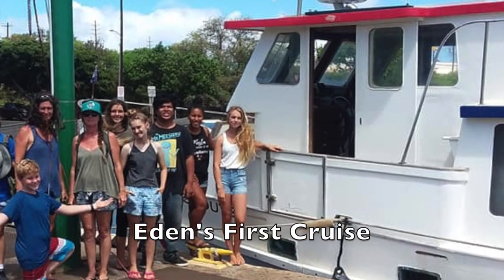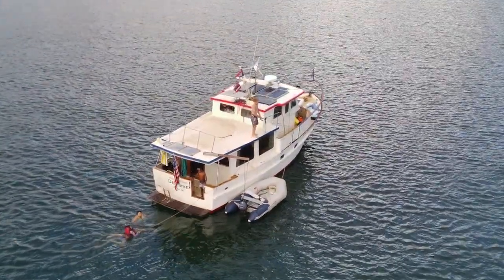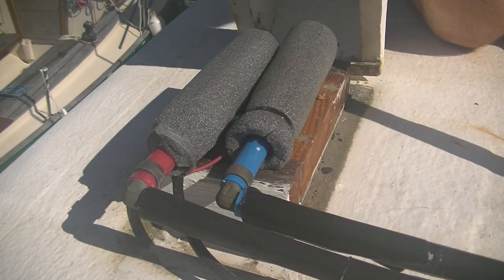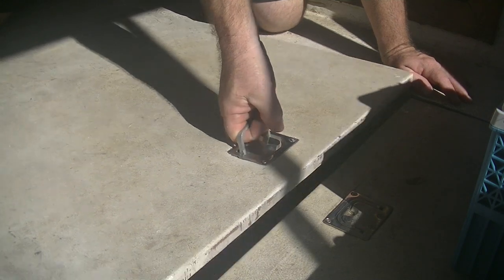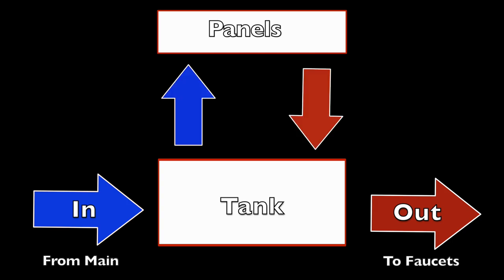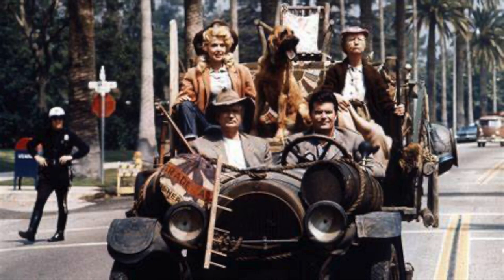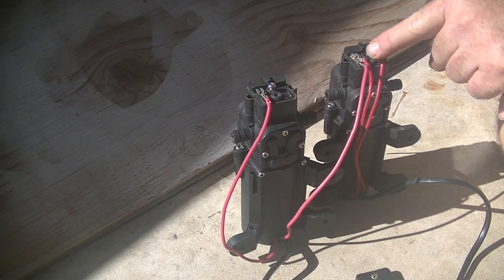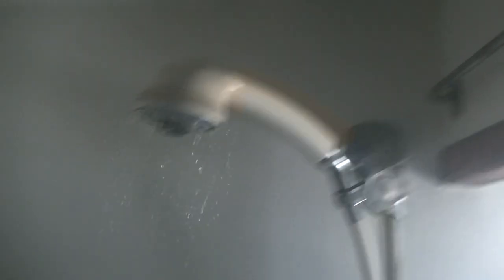"How We Do Solar Hot Water" Cruising with Decisive Season 2 Episode 19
For a few years now, we've enjoyed nice hot water for cooking, dishes, and showers.
(Nothing like a nice hot shower after a long passage!)
People often ask us how we do it, so we decided to make a video to tell you all about it!
In this episode we show you "How We Do Solar Hot Water" in Cruising with Decisive Season 2 Episode 19

All the components of our set up were purchased on Amazon
The panels are made by a company called "Helatios Solar" and they work extremely well.

We're happy to share what has worked well for us!

Cruising with Decisive is a series and YouTube channel about our cruising adventures, our educational youth boating program, and our trawler life in Hawaii

We are a 501 (c)3 Nonprofit Organization for youth.

Amazon wish list: